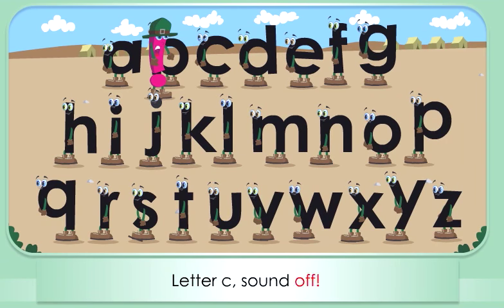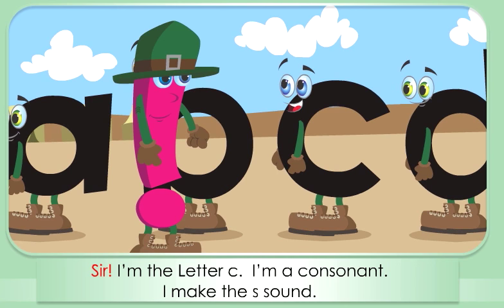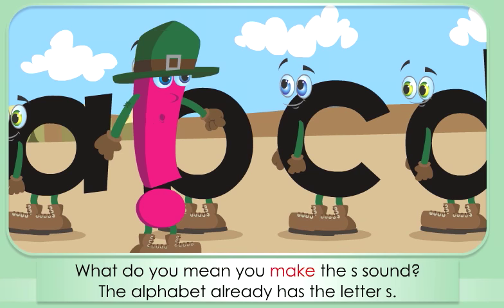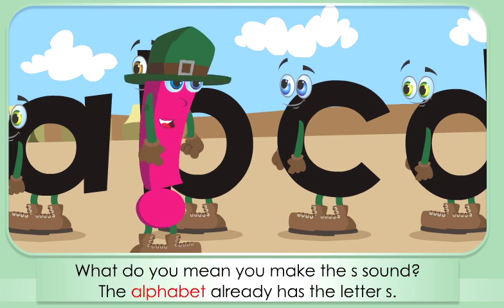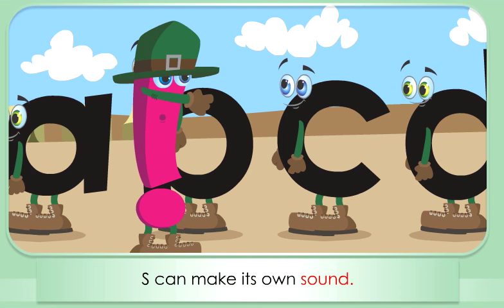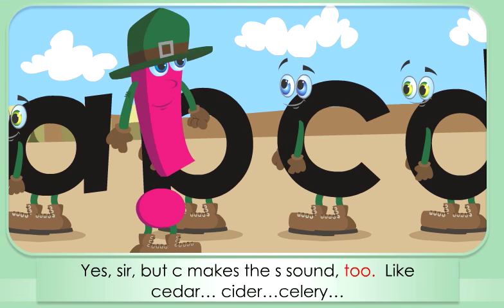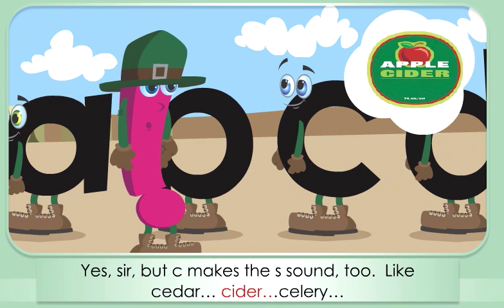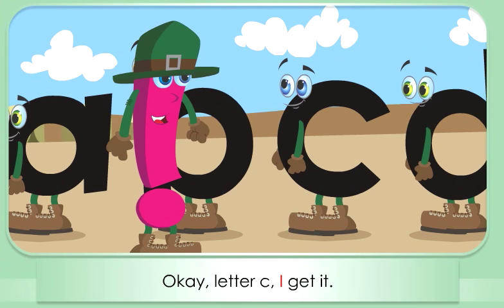Alphabet Fun - Letter "c" Sounds Off